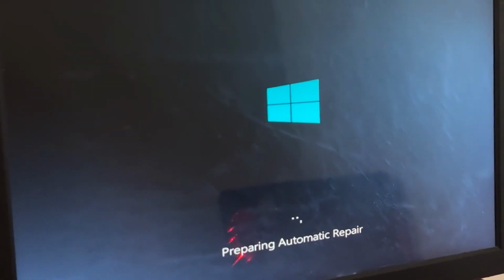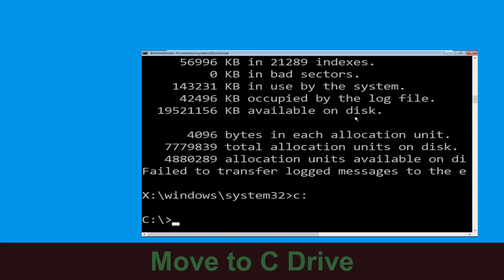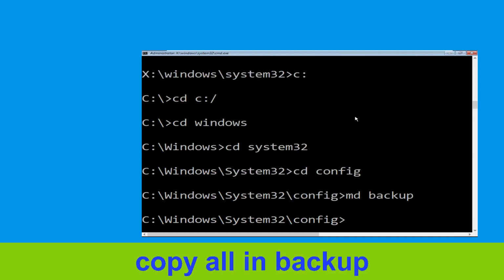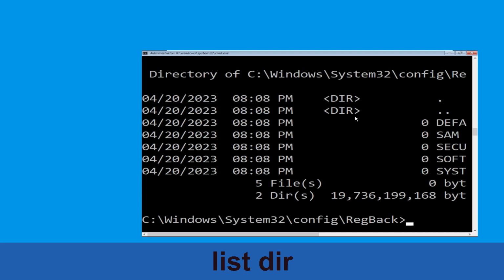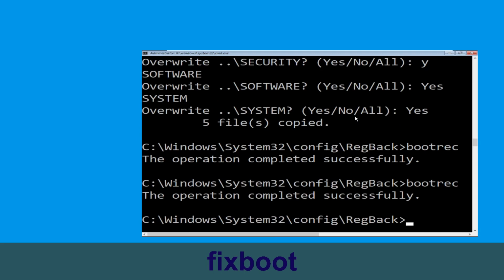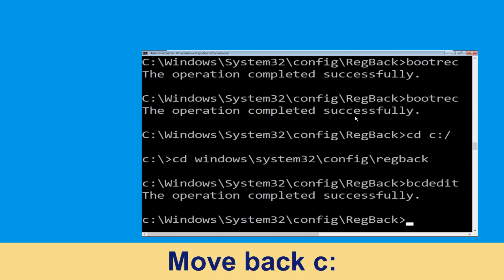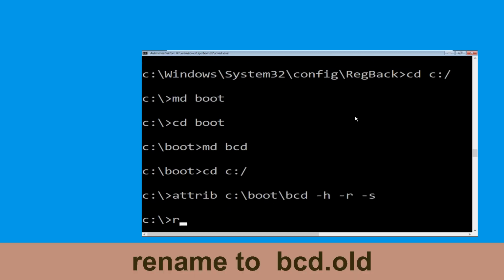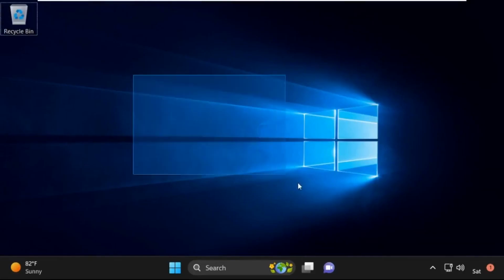HP Laptop - 0x00000079 MISMATCHED_HAL Windows 10 Blue Screen Error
0x00000079 MISMATCHED_HAL Windows 10 Blue Screen Error

• IRQL_NOT_LESS_OR_EQUAL Error
• BAD_POOL_CALLER Error

00:00 Intro 0x00000079 MISMATCHED_HAL Windows 10 Blue Screen Error
00:10 Step 1 Automatic Repair Screen00:15 Step 2 Advaced Options00:25 Step 3 Troubleshoot Menu00:35 Step 4 Command Prompt00:45 Step 5 Follow Commands0x00000079 MISMATCHED_HAL Windows 10 Blue Screen Error